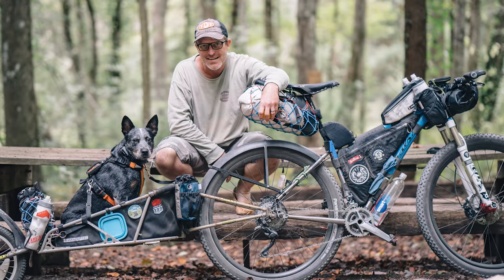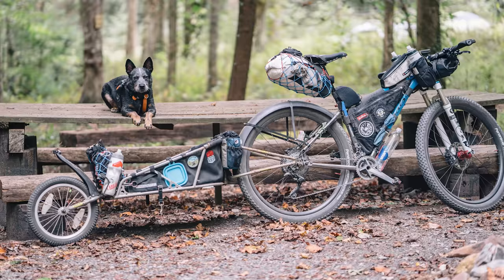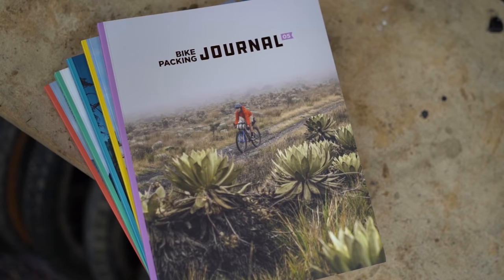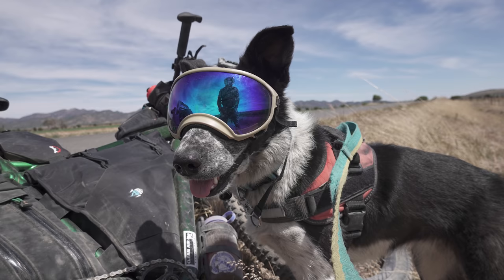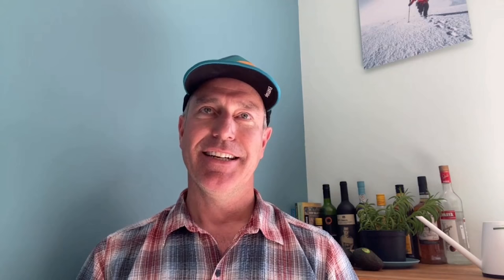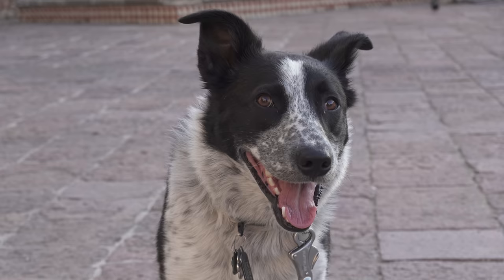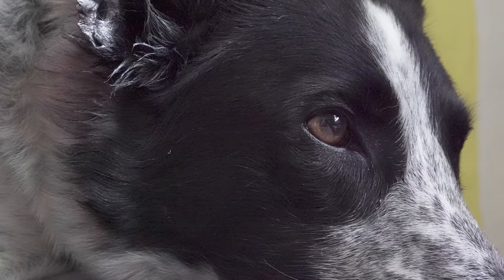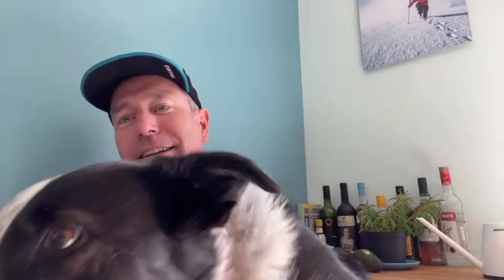Bikepacking With Your Dog: Dogpacking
Ever considered taking your dog bikepacking? As challenging as it might sound, dogs love to play just as much as we do, and there are practical ways of traveling by bike with your canine companion. In this video, Neil dives into the world of dogpacking with a primer on the subject and an interview with seasoned dogpacker John Freeman...

Outline:
Intro - 0:00
What is dog packing? - 0:45
Subscribe and Support - 2:53
Interview Intro with John - 3:19
When did you start bikepacking? - 4:26
How do you train your dog?  6:00
Basket or Trailer?  - 8:32
How often does the dog walk? - 9:28
Can the ground be too hot for the dog? - 11:57
What does home look like?  - 13:24
Where does everything go? - 15:10
How heavy is the rig? - 18:02
How to fly with a dog internationally? 20:56
Does the dog fend off other dogs? - 24:53
Wildlife and livestock 27:43
How to plan for dog injuries? 29:35
rapid questions 31:58
Final pieces of advice for dogpacking 32:48
Meet Mira the dog  - 33:48